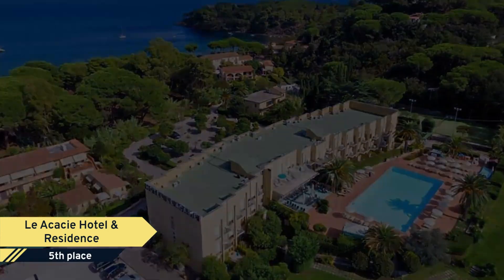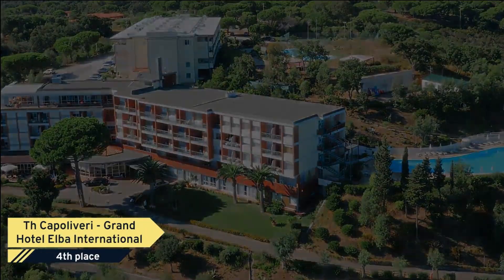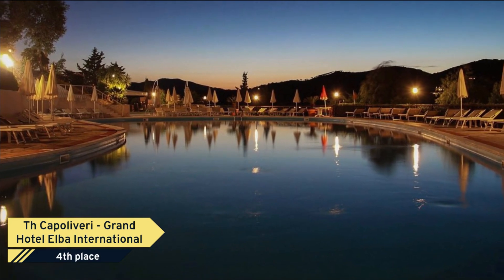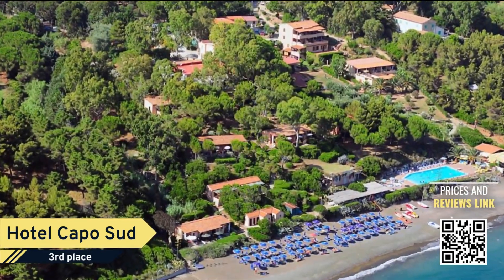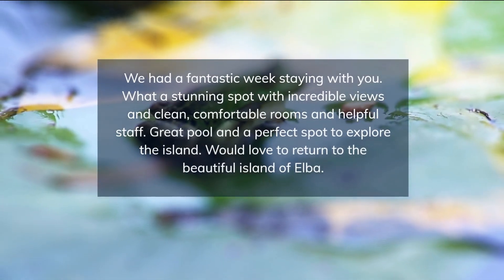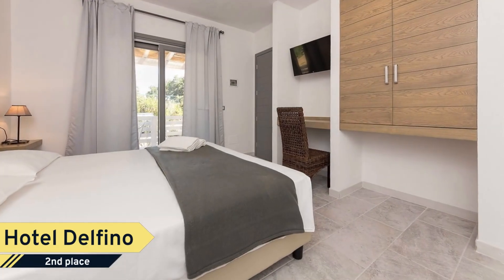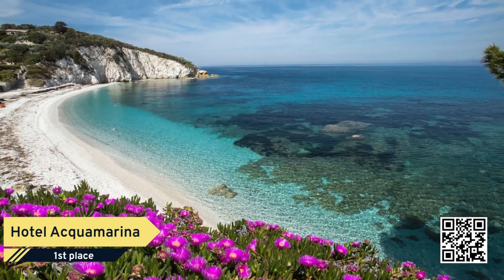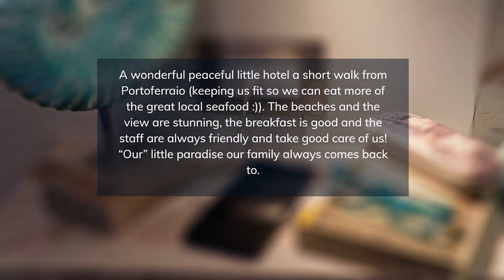TOP 5 BEST luxury resorts in ELBA, ITALY [2024, PRICES, REVIEWS INCLUDED]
In this video, we listed the top 5 luxury resorts in ELBA, ITALY. We made this list based on personal opinion and tried to list them based on their price, quality, location, and more.

Check the prices and availability:
Top 5. Le Acacie Hotel & Residence Elba
Top 4. Th Capoliveri - Grand Hotel Elba International
Top 3. Hotel Capo Sud Elba
Top 2. Hotel Delfino Elba
Top 1. Hotel Acquamarina Elba

Timeline
0:00 Intro
0:30 Top 5. Le Acacie Hotel & Residence Elba
1:25 Top 4. Th Capoliveri - Grand Hotel Elba International
2:20 Top 3. Hotel Capo Sud Elba
3:15 Top 2. Hotel Delfino Elba
4:10 Top 1. Hotel Acquamarina Elba